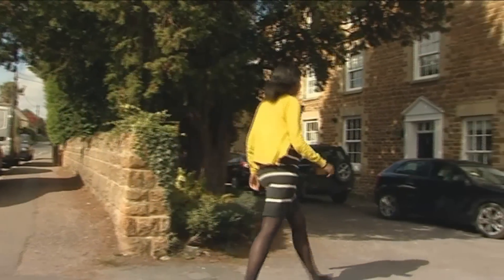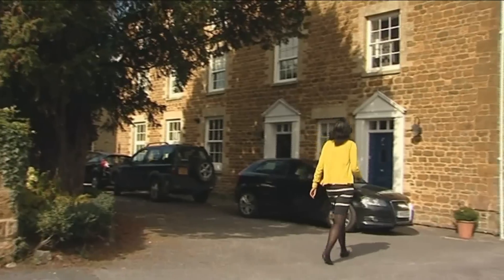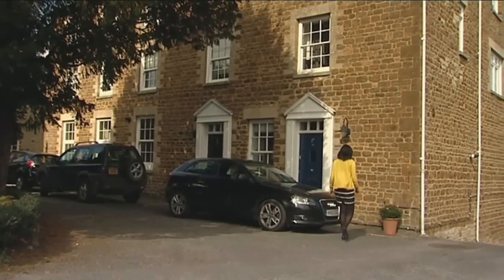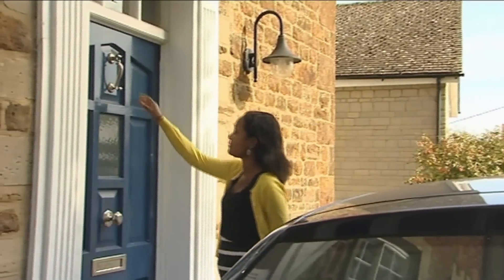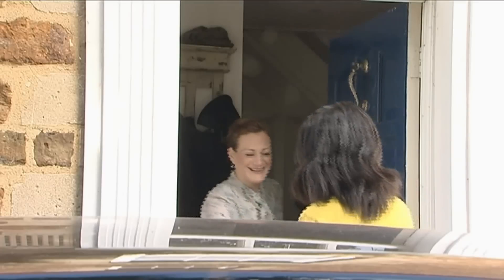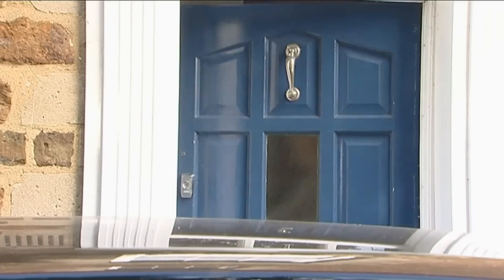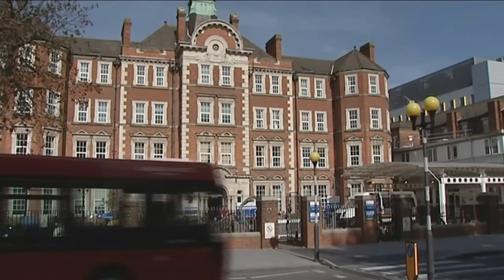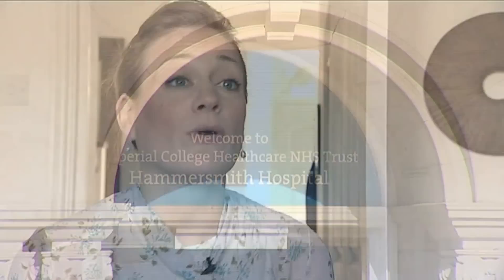New fertility treatment boosts pregnancy rates and reduces complications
Researchers at Imperial have successfully used a new and potentially safer method to stimulate ovulation in women at risk of experiencing complications during IVF treatment.  Hannah Dunnington had a baby girl, Isabelle, earlier this year after taking part in the trial.  She talks about her experiences of the trial and its impact.